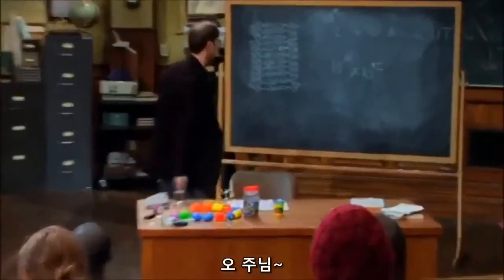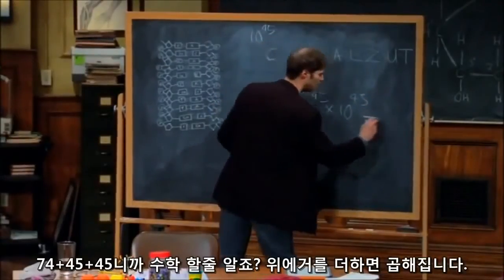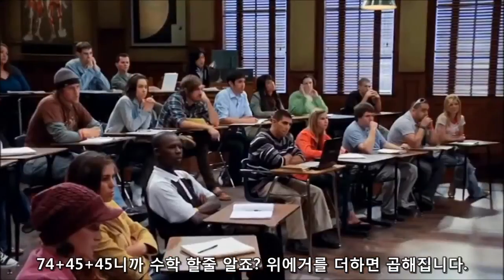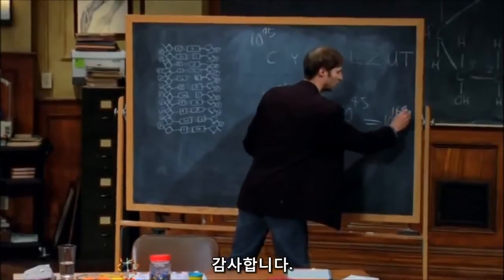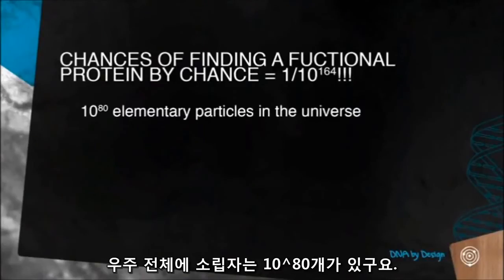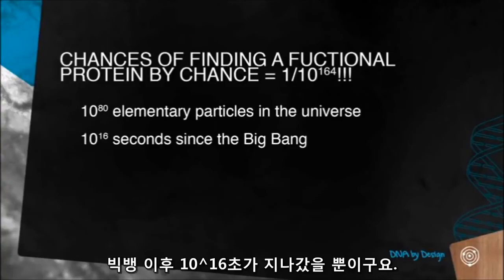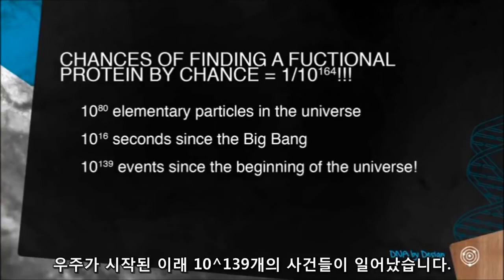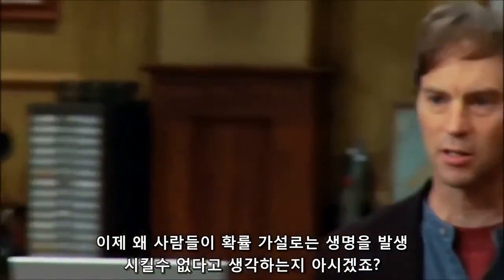Amino Acid Sequencing - Stephen Meyer